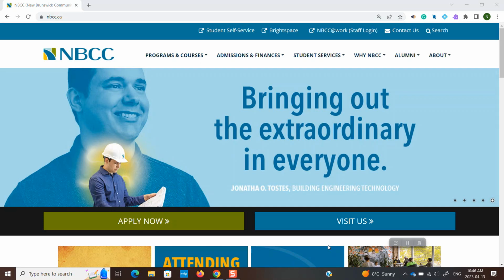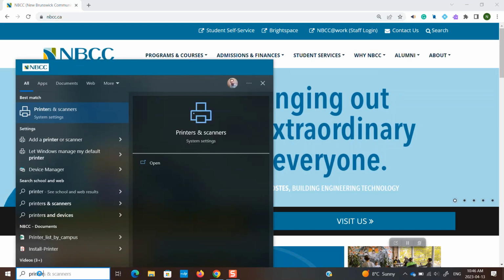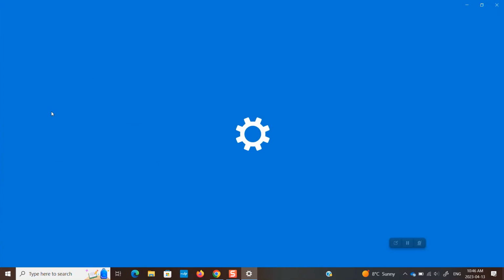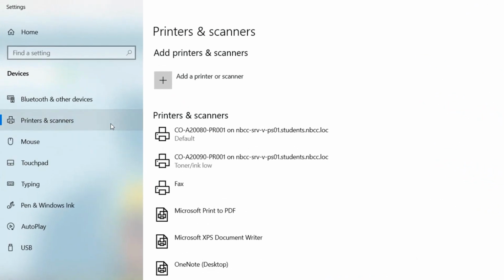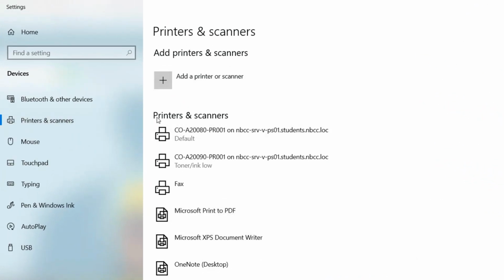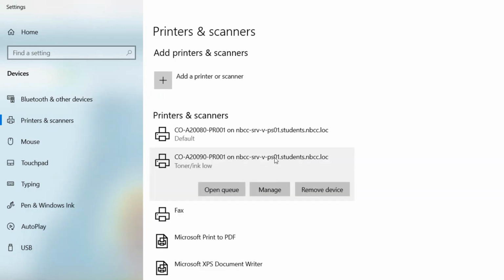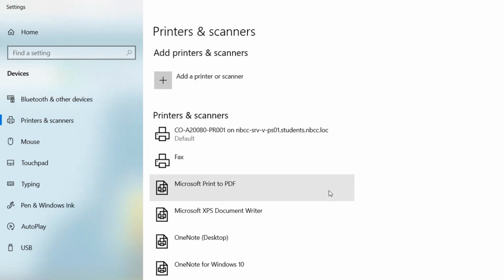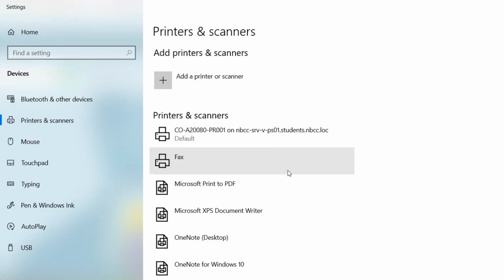How To Remove A Printer From Your NBCC Staff Laptop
A step-by-step guide on how to remove a printer from your staff laptop at the New Brunswick Community College.